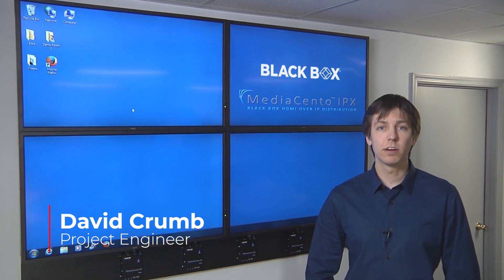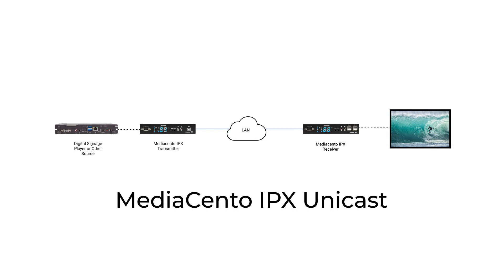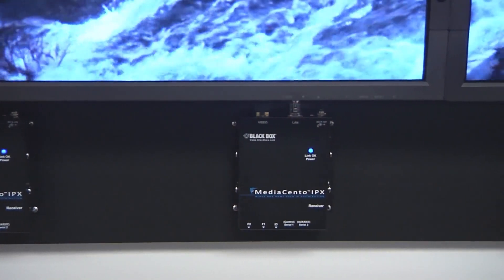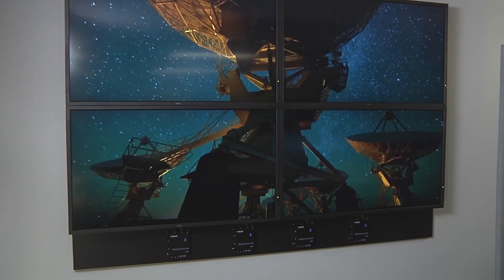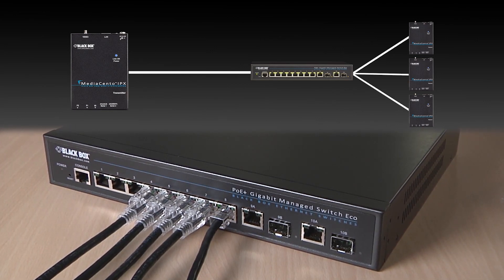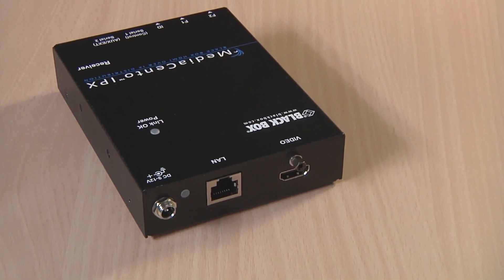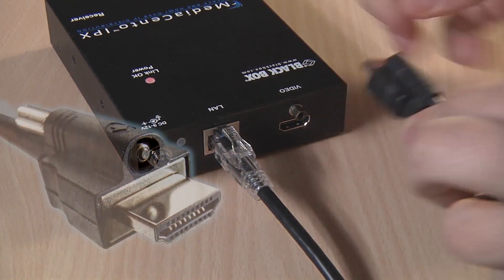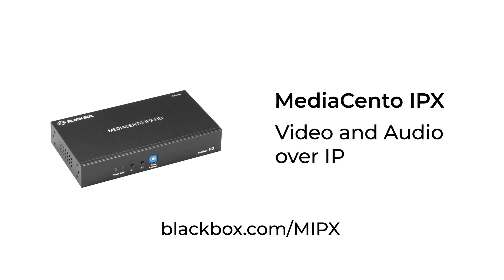Distribute AV Over 1-Gbps Networks With MediaCento IPX (Unicast, Multicast, Video Wall) | Black Box®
This video covers Black Box's MediaCento IPX AV-over-IP system for distributing digital HDMI® video and audio over a 1-Gbps IP network. It discusses the three options the MediaCento system offers. Choose from unicast, multicast, or video wall configurations, and find out more about compatible network switches and cables.

There's no need to configure any IP settings – although more experienced users can do that if needed. Simply use rotary switches to set the transmitter and receivers to the same multicast channel and all IP multicasting settings are automatically configured; then just connect your source, your display(s), and the network switch. It's ready to go!

Video over IP solutions are great for: - Any digital signage application with a screen in a different building or store. - Distributing high-quality medical imaging video across a hospital campus. - Streaming video to classrooms in schools. - Sharing video in command and control room setups. - Corporate video sharing and training.